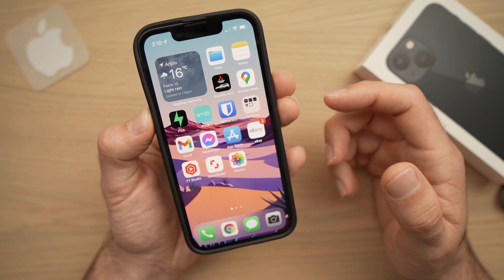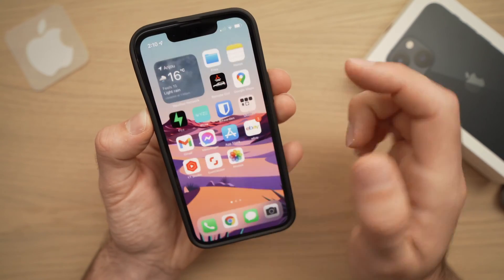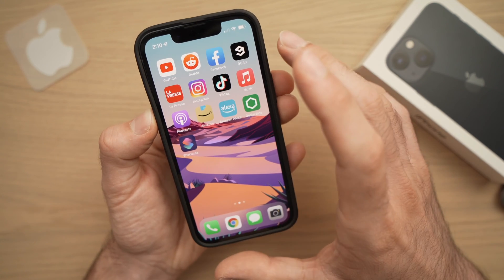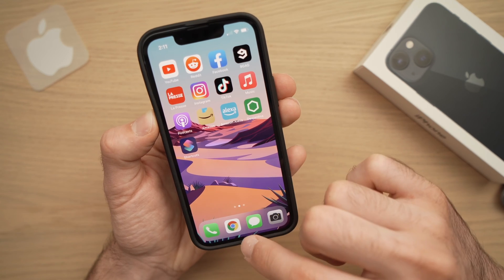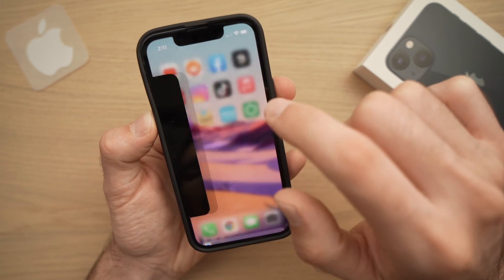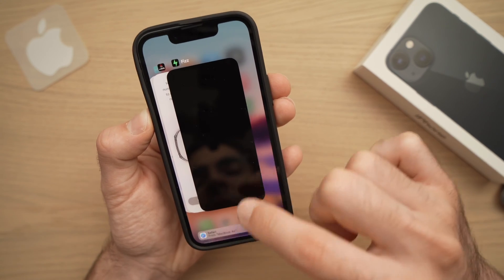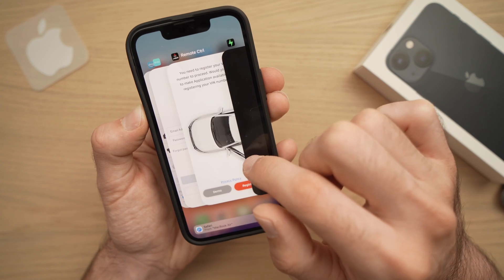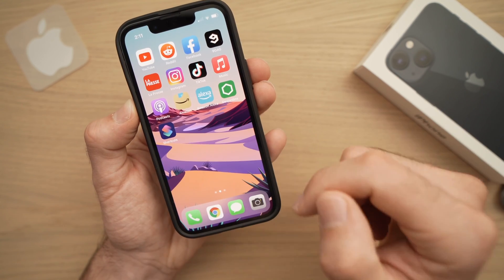Hot to Close Apps on iPhone 13, iPhone 13 Mini & iPhone 13 Pro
I will show you step by step how to close apps running in the background on your iPhone 13, iphone 13 mini or iPhone 13 pro. It's easy and those applications won't lower your battery life or make your phone lag anymore.